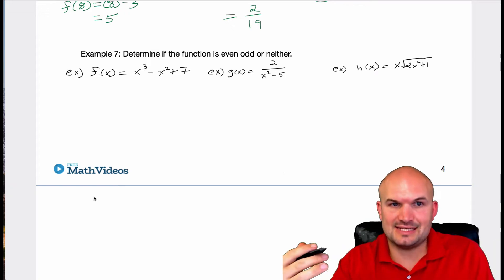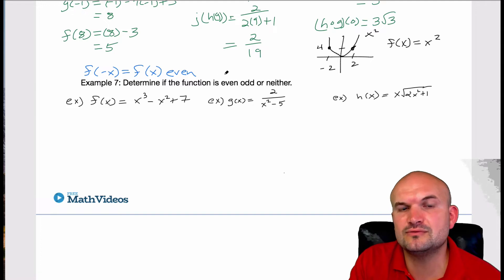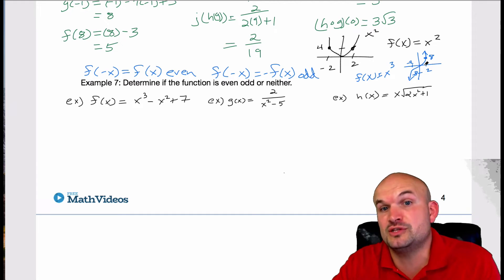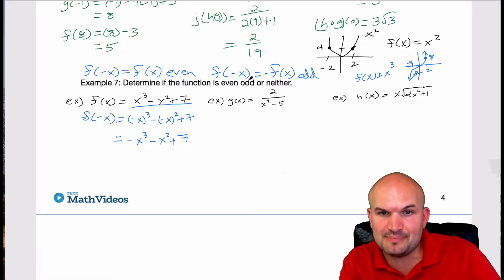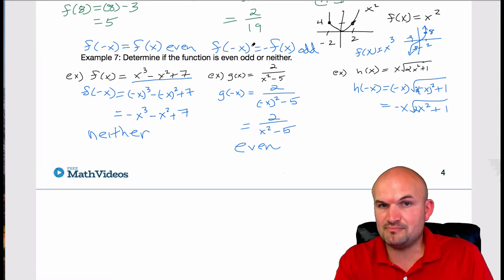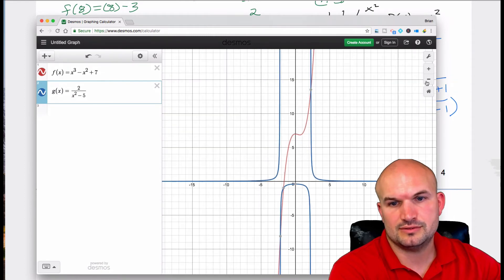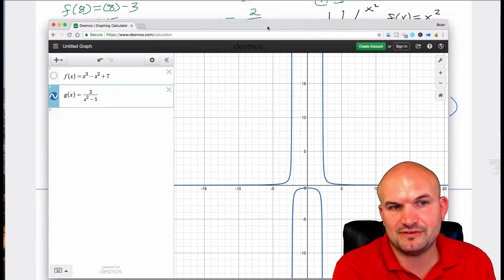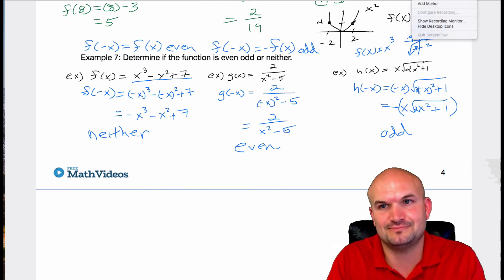Algebraic Even Odd or Neither Functions